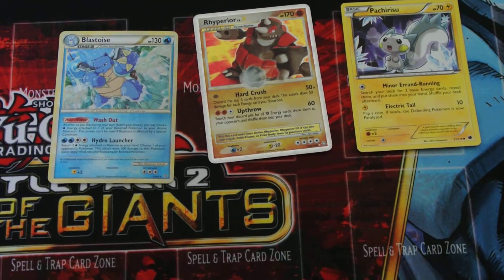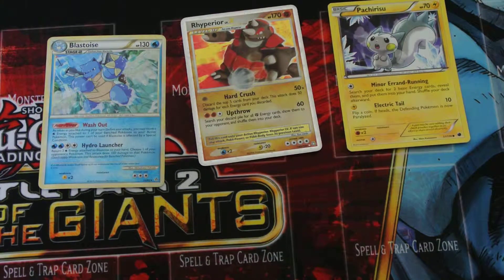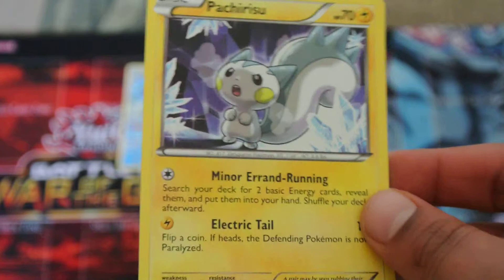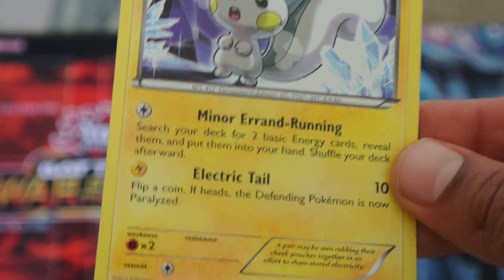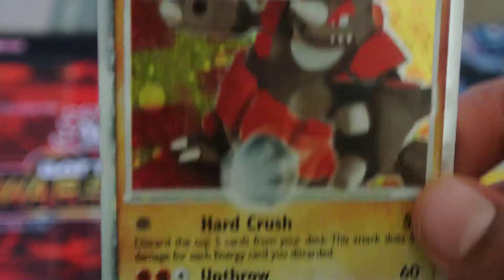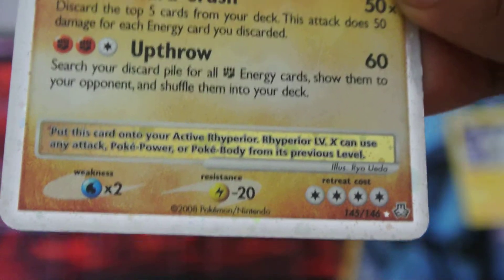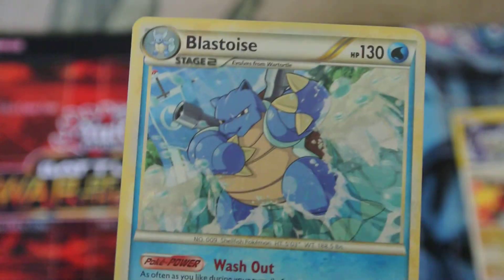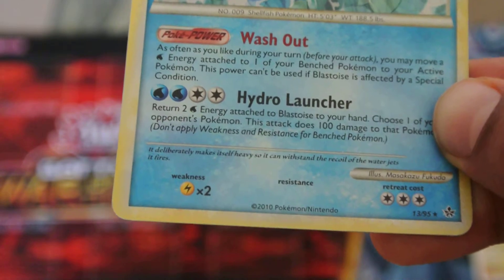Pokemon card review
In this video I will review Blastoise ,Pachirisu,and Rhyperior LV.X